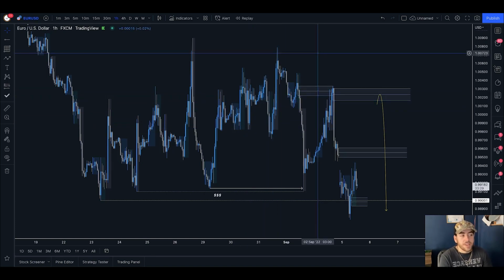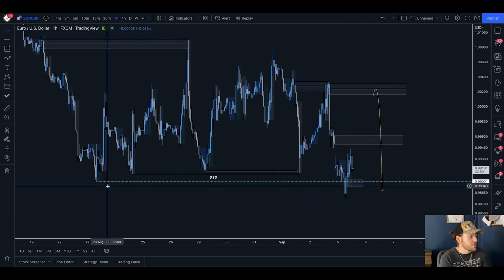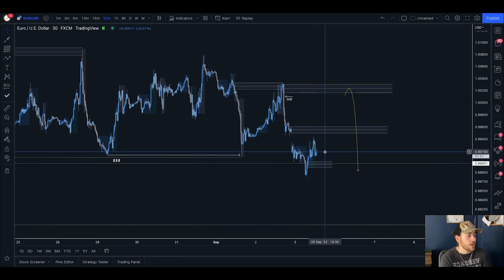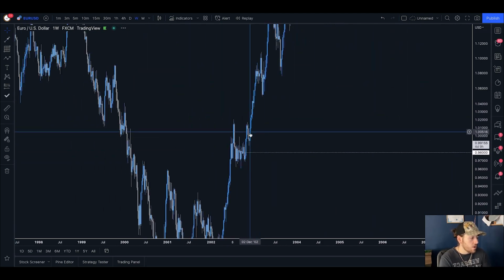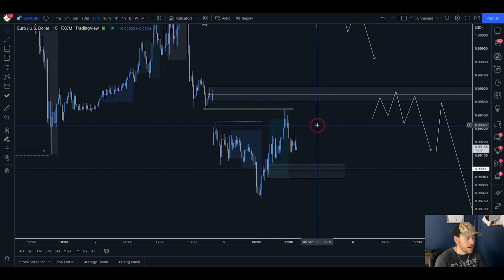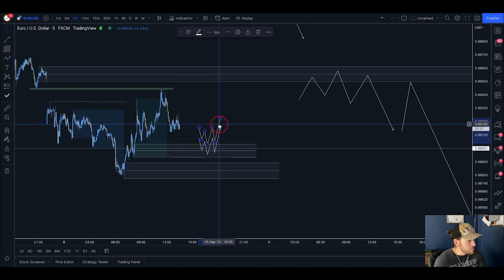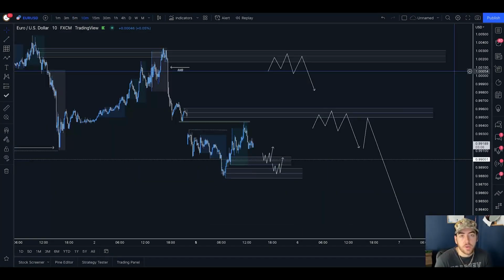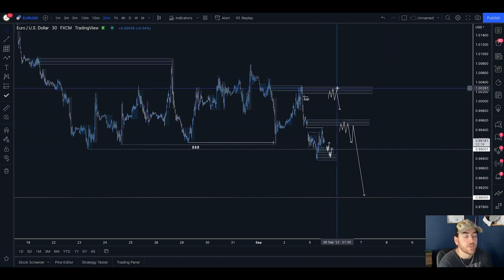EURUSD Analysis (5th September 22) | Supply & Demand Trading - JeaFx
In this video I am breaking down my plans for EURUSD over the coming weeks. See how I plan to ride the trend down!